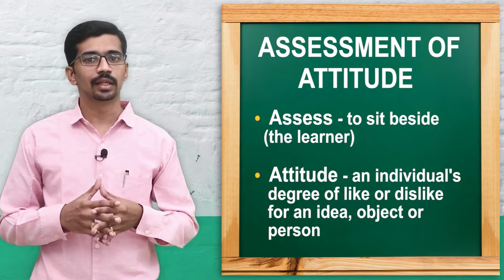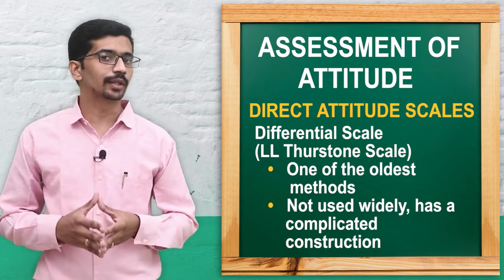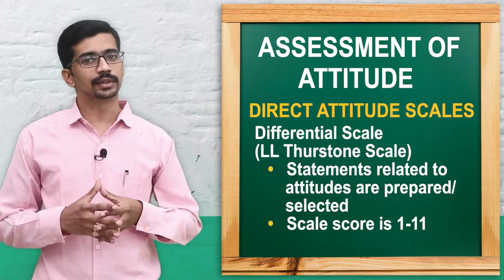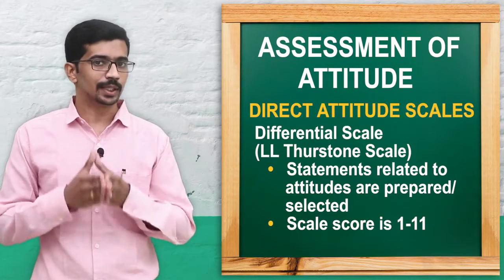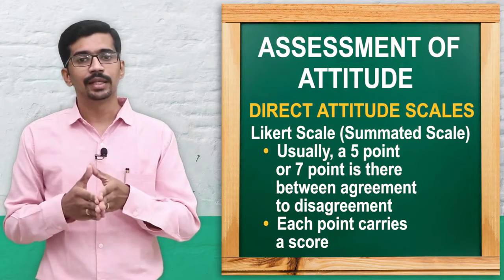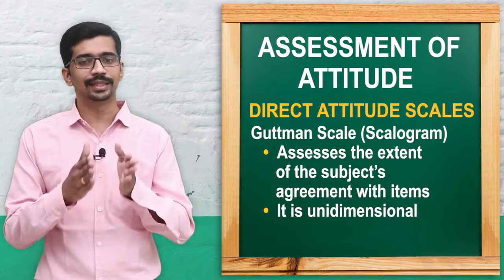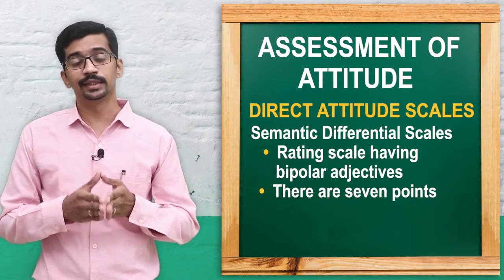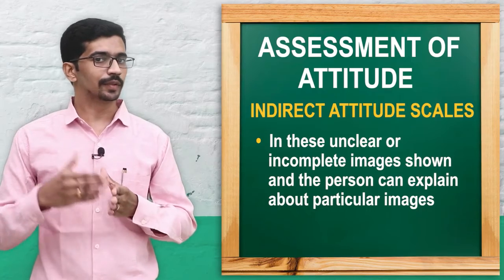ASSESSMENTS OF ATTITUDE| Communication and Educational Learning| B.Sc. 2nd Year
You will learn about “ASSESSMENTS OF ATTITUDE” in this class. Here you will learn the Meaning, Types, Direct, and Indirect Methods.